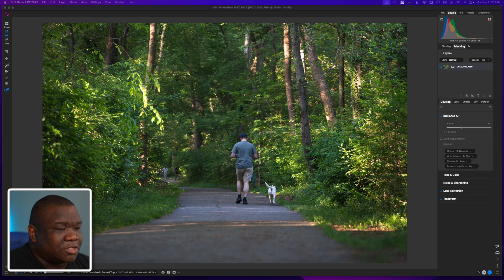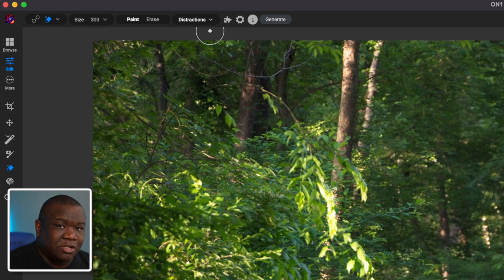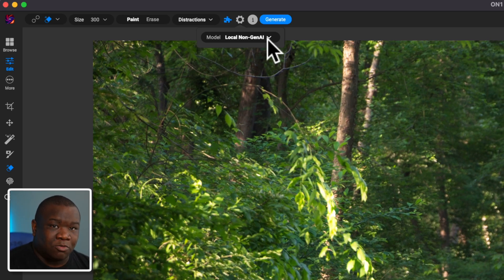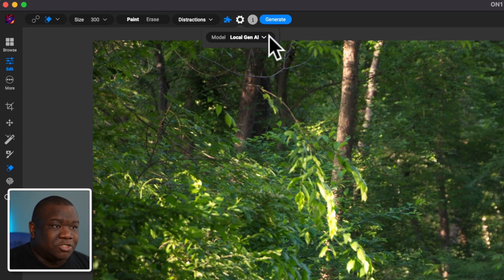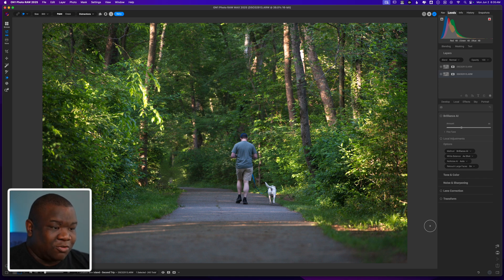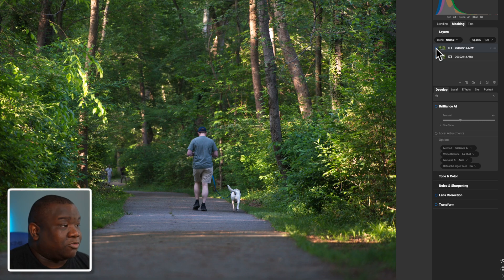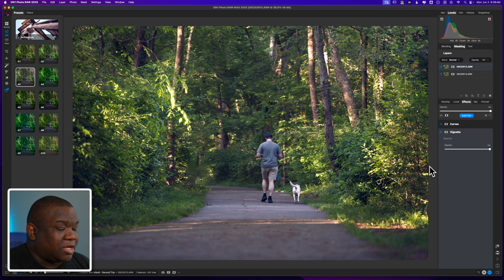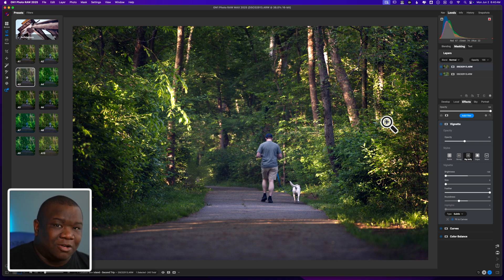A Look At Using Generative Erase AI In ON1 Photo RAW 2025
In this video, I demonstrate how you can remove objects in your images using Generative AI. I go over each of the options available in the generative eraser tool as well.

🔗🔗🔗 Get connected! 🔗🔗🔗